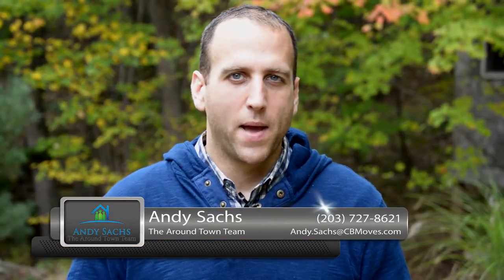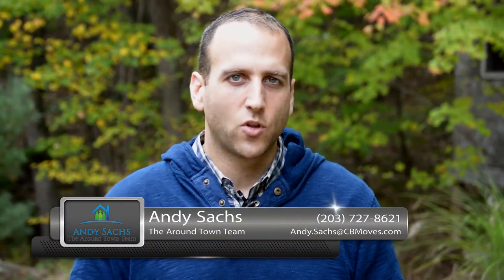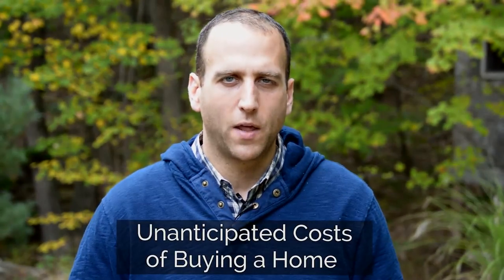Connecticut Real Estate Agent: Plan for Hidden Costs When Buying a Home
If you're buying a home you're probably aware of the extra costs that you might incur during the process. Inspections, insurance, title searches, and other things will continually cost you money. However, there are many other things that could go wrong in the process. I have a particular story of a recent buyer of mine that you may want to hear.

ABOUT:
I have always loved real estate, but not how the business of real estate worked. After five successful years in the business I realized it was time to change how consumers experience the entire real estate transaction. With that in mind, “The Around Town Team” was born. Our focus is simple: provide honest and timely service, superior and tangible marketing, and always guide our clients based upon real-time data and statistics. It is our sincere hope that this transparent approach will bring a sense of calm and clarity to the closing table.

I received my B.A. in Politics and Speech Communication from Ithaca College and earned my Masters in Public Administration from the Rockefeller School at SUNY Albany. I am of course a fully licensed real estate agent in the state of Connecticut and a proud card-carrying member of the National Association of Realtors, Connecticut Association of Realtors, and the Newtown Board of Realtors. My network of Realtors expands throughout the United State enabling us to place you with capable professional in the event that we can not serve you directly.

Buying a Connecticut Home? Search All Homes For Sale

Selling Your Connecticut Home?

Andy Sachs
The Around Town Team
Newtown, Connecticut

TRANSCRIPTION

Thanks for tuning into my second video blog of November. I'd also like to wish you a Happy Thanksgiving and hope that you've spent some valuable time with your families.

I'd like to speak about a trend I've been noticing with some of my recent buyers. They've been surprised at the amount of unanticipated costs that result from buying a home.

One of these clients in particular saw a bunch of rot on the outside of the home. This resulted in the client having to repaint the entire exterior almost a year ahead of schedule, and then she also replaced windows, put in central AC, and refinished the floors. These were all things that the buyer wanted to do, but didn't anticipate having to make all the repairs at once.
So, what should you do to avoid this?

We suggest bringing a contractor with you to a home inspection to make a running tally of the total costs involved in repairing a home that you want to buy. This will help you prepare financially for a home purchase and may greatly influence your decision to purchase a home.

I look forward to working with you!